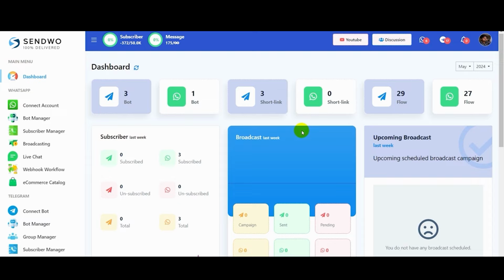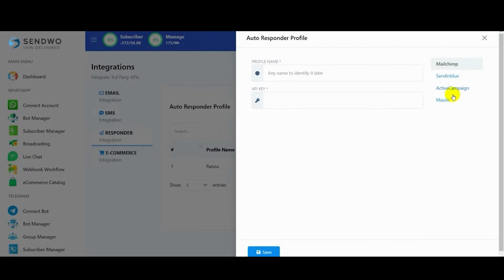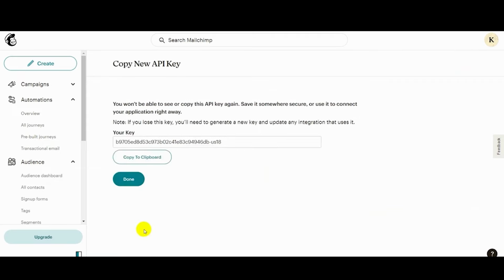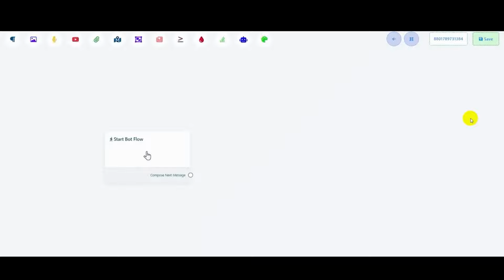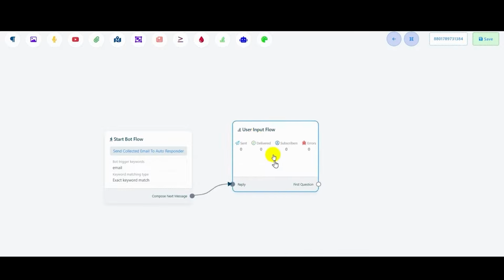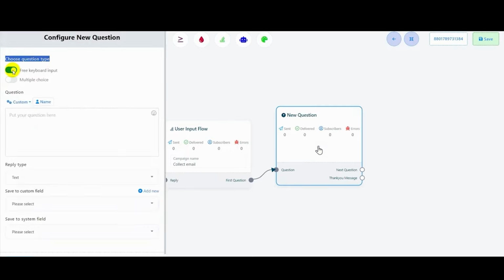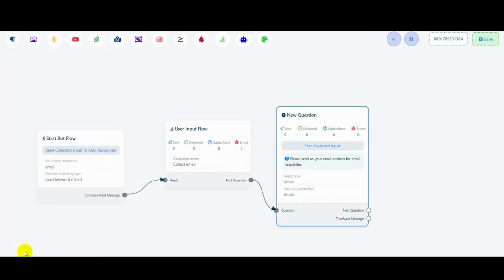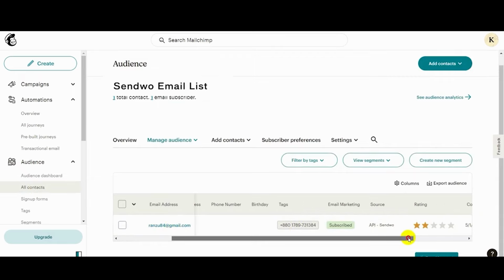How to Send the Email Addresses Collected by the WhatsApp Chatbot to Auto Responders using Sendwo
Learn how to send WhatsApp Chatbot emails to auto responders with Sendwo in this step-by-step tutorial! If you’re collecting email addresses via a WhatsApp chatbot, automating the transfer to your auto responder system can save time and ensure immediate follow-up.

This video covers everything from setting up Sendwo’s integration to managing data flow efficiently. Whether you're a small business or a marketer looking to streamline lead management, Sendwo provides an easy solution for connecting WhatsApp chatbot emails to auto responders.

Start maximizing the power of your WhatsApp chatbot today and watch how simple it is to keep your audience engaged with automated emails.

Get started with Sendwo and watch your customer interaction improve with real-time responses!